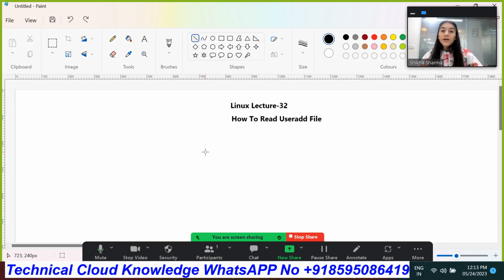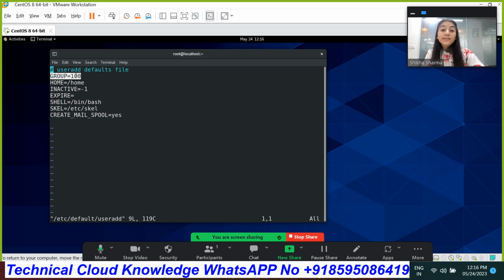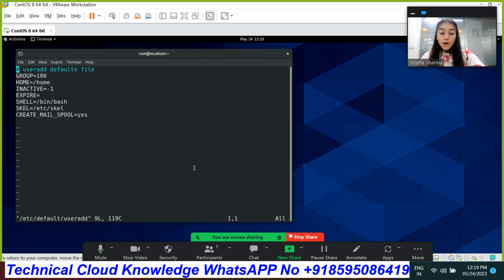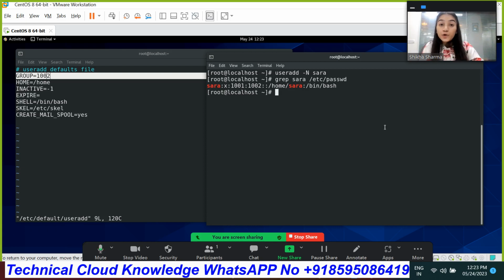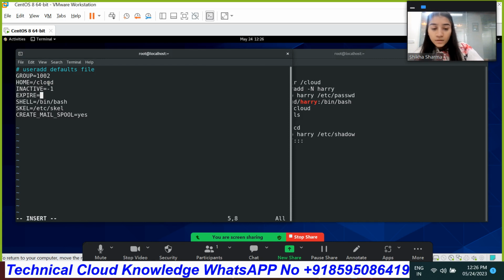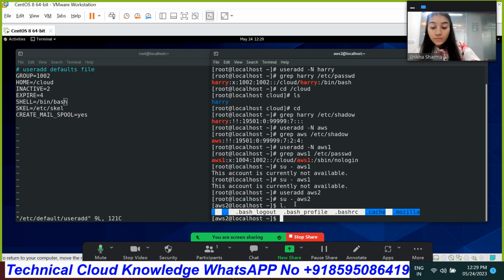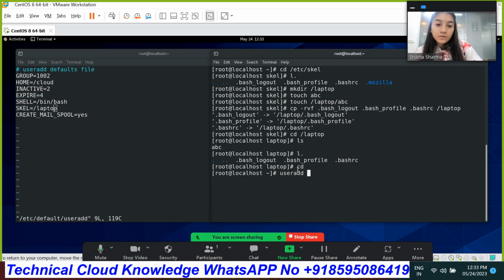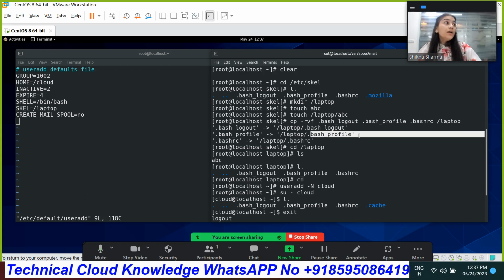Lecture-32 |How To Read Useradd File| Linux User Management Part-5|Eng| By Technical Cloud Knowledge